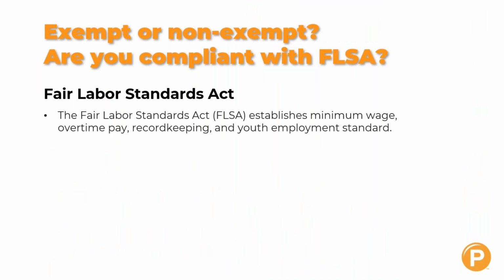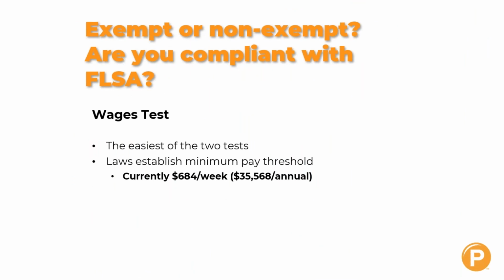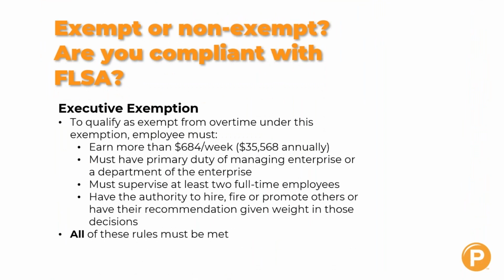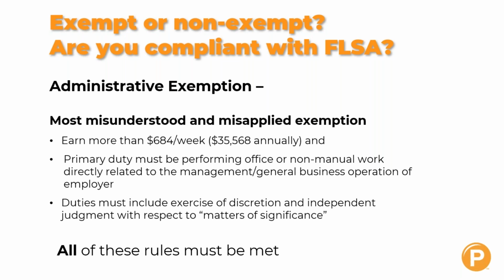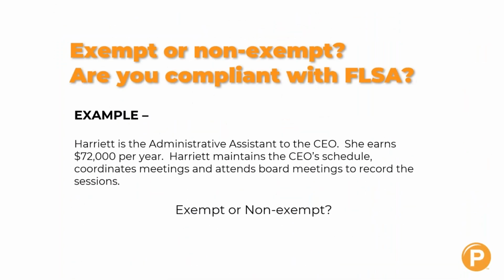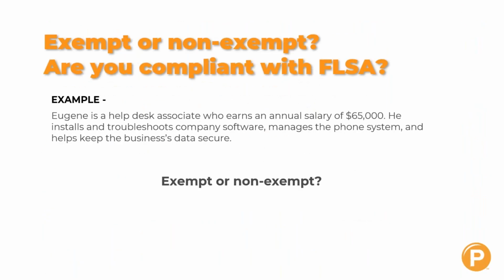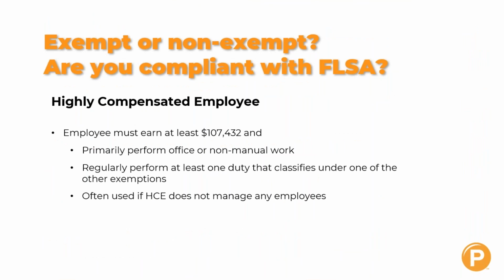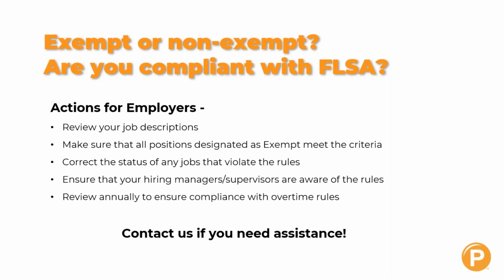Exempt or Non Exempt Are You Compliant with FLSA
The Fair Labor Standards Act (FLSA) has very strict rules about which of your employees can be classified as Exempt or Salaried. During an audit, this is one of the first areas of focus. Classifying someone incorrectly can result in significant back pay and penalties.
After this session, you will be able to determine which of your jobs are exempt under the law and what to do if you need to reclassify an employee.